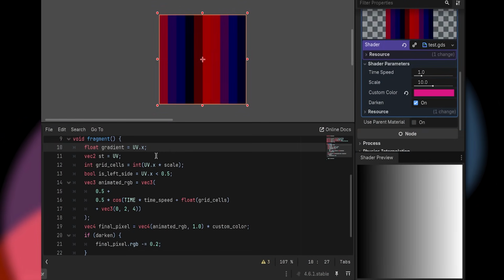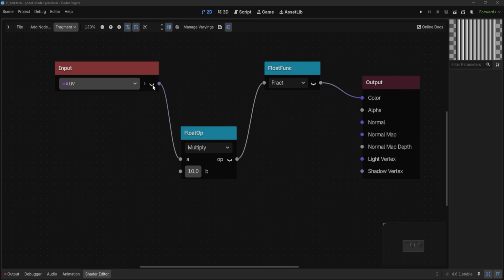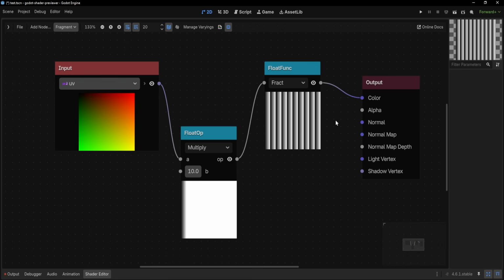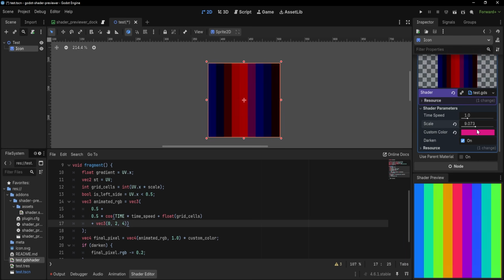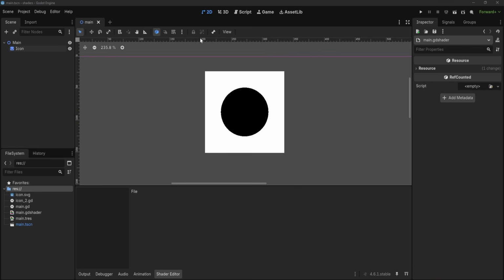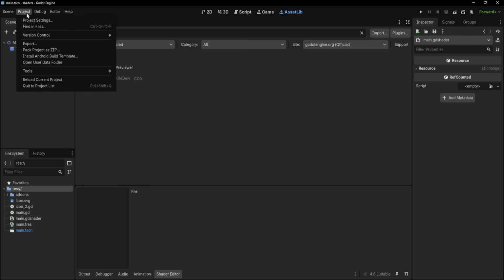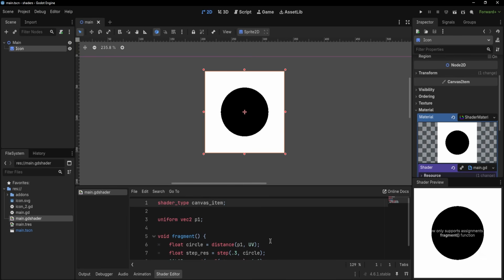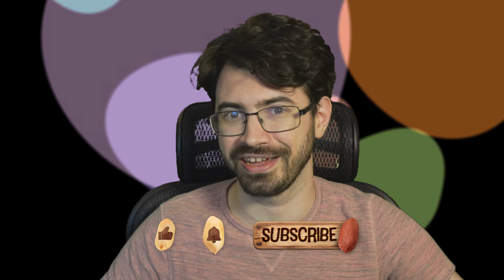This Godot Shader Previewer Is for You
A real-time variable inspector and visual debugger for Godot shaders. Adds the visual shader node preview feature in the code editor.

Please let me know if there are any other improvements you'd like to see to the plugin. I'd love to hear your thoughts on it!